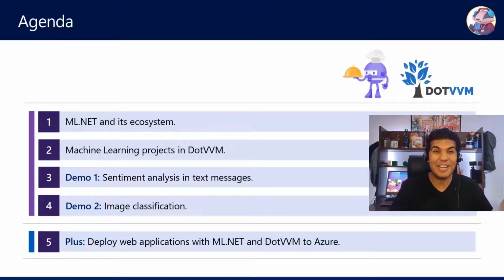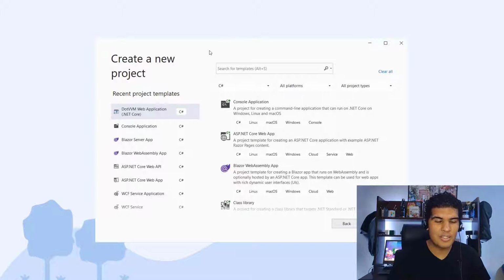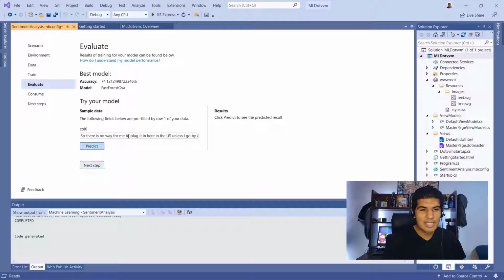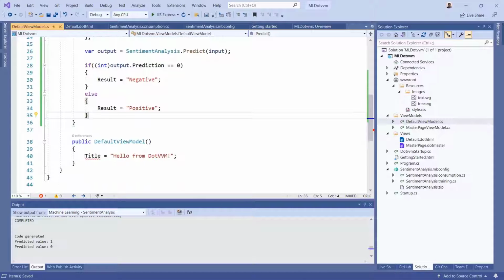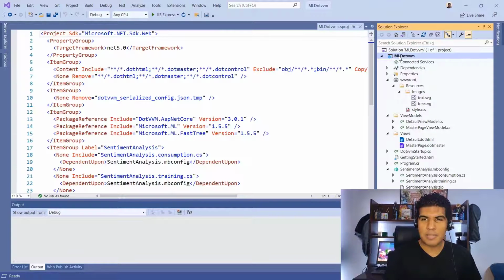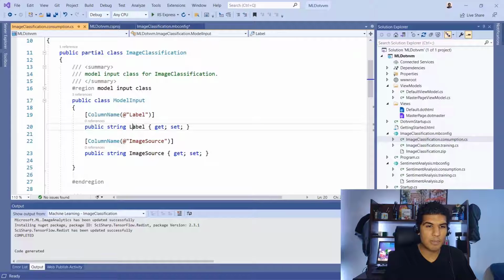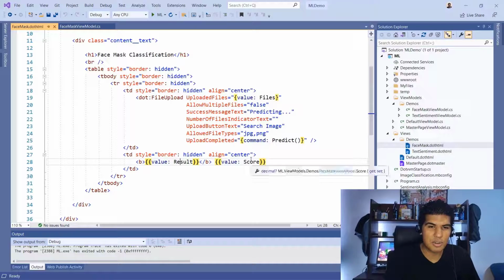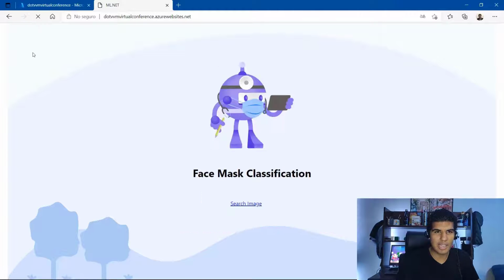Web applications and machine learning models with ML.NET